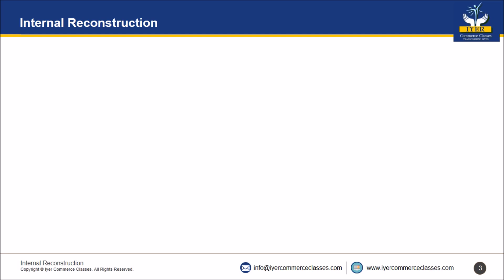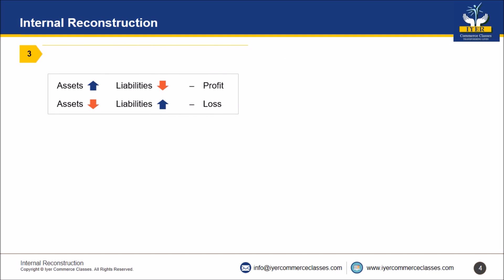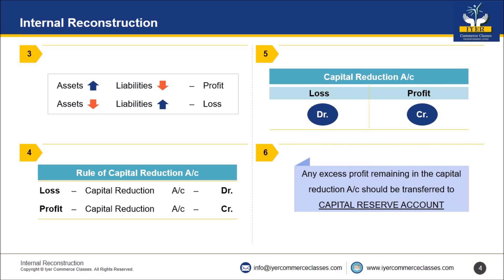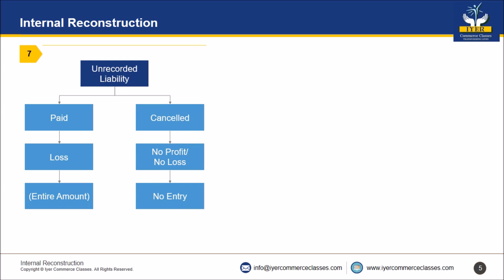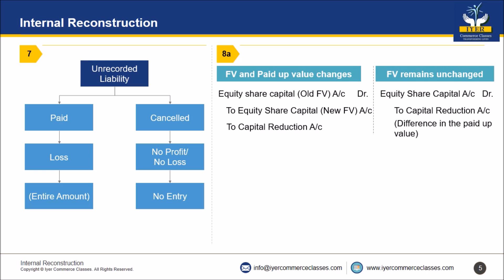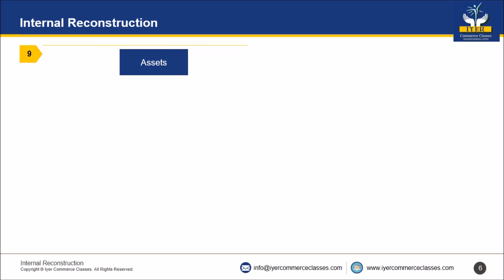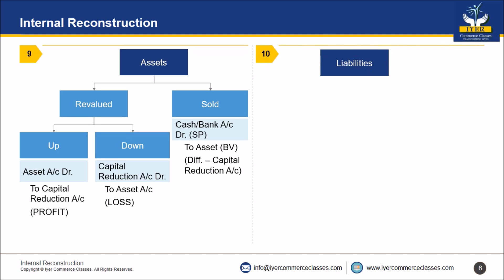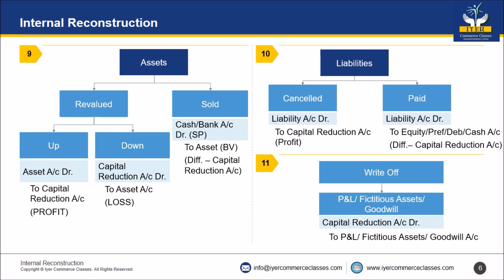Internal Reconstruction By Iyer Sir | Accounts | Revision | TYBCOM TYBAF IPCC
This video should be used to revise the theory of the topic taught in class.

About us -
Iyer Commerce Classes started in 1996 at Andheri in Mumbai and has grown from strength to strength. Our distinguished faculty, teaching methodology, diverse student body and network of accomplished alumni have redefined ‘Quality Education’ while consistently delivering excellent results. We successfully integrate our excellent teaching personnel, imbibe latest technology and ethical principles in teaching the young minds. After successfully establishing in Andheri, we spread our wings to Goregaon in 2010
and Malad in 2012.